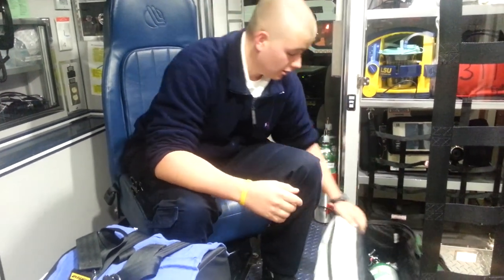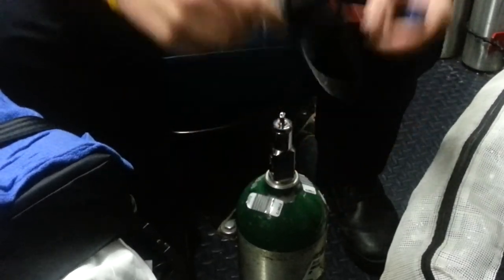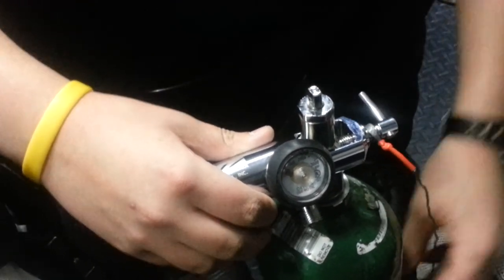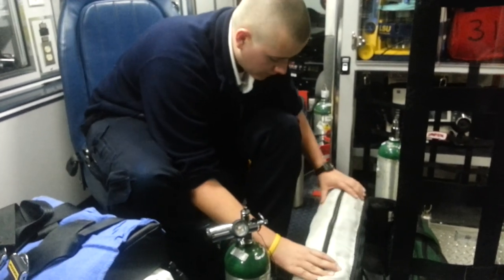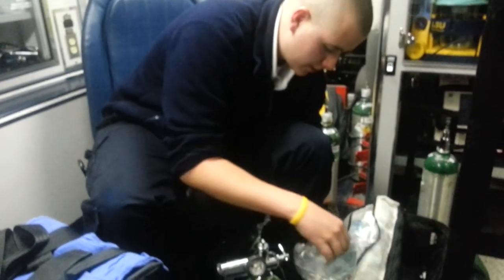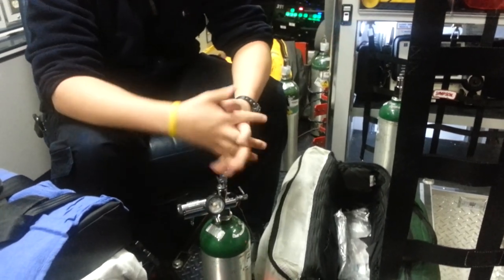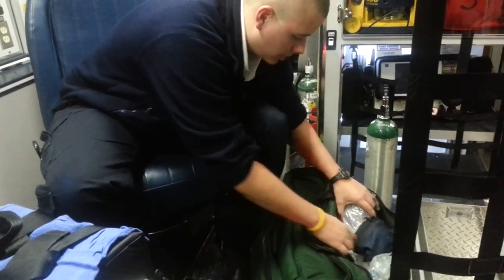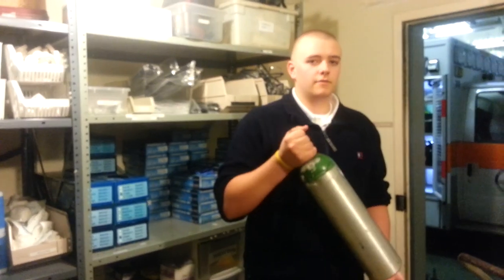skill drill 5: Mega O2 Bag Checkout and Portable O2 Tank Replacement